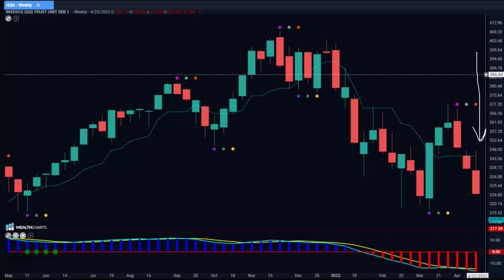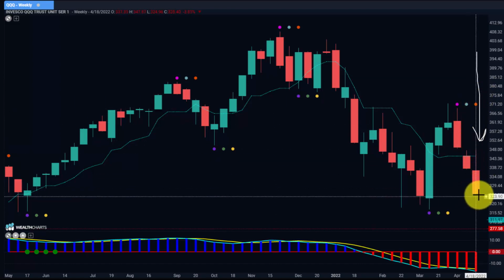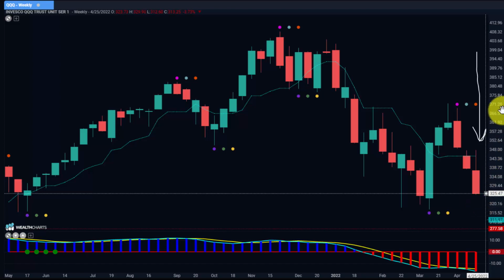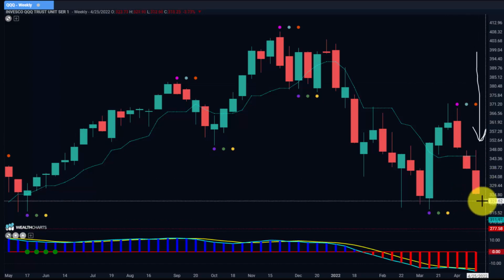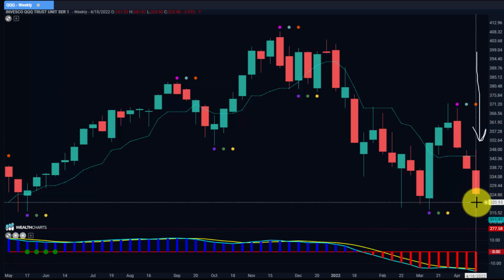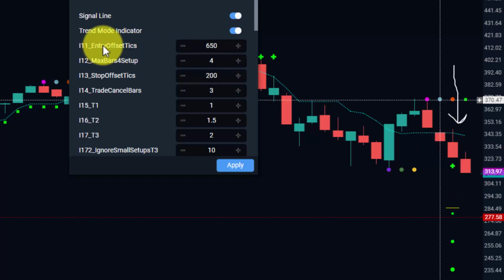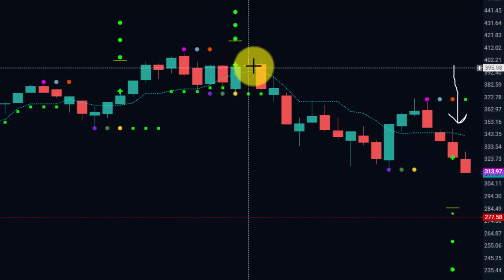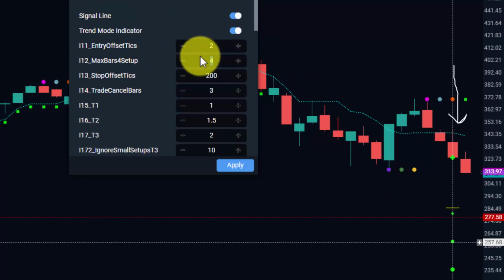A Look at How we Know Where our Trade Entries are Located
Trade Breakouts with this accurate trading tool

Want to learn more?  Answer these two simple questions and get invited to our next free training event Click to join me when I explain this amazing strategy in full, at the upcoming Wealth 365 event

Are you using the 12 Powers to Successful Trading in YOUR trading?

This is the 6th part of a video series where I deconstruct and reconstruct one of my most successful, long running strategies, which works on futures, equities/options and forex.

Check it out.  It incorporates many of my 12 Powers to Successful Trading concepts. This strategy has really stood the test of time, working as well now as when it first came out over 10 years ago.

You can learn how it works and why in these videos.